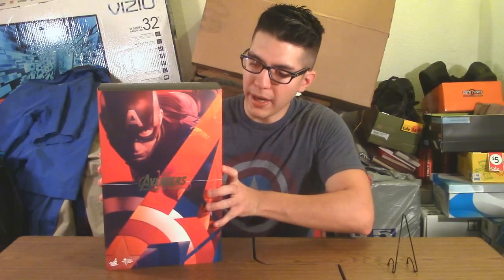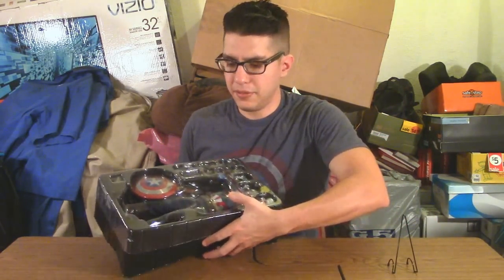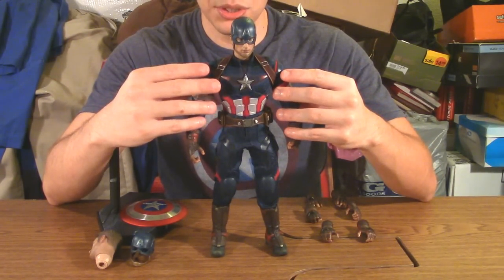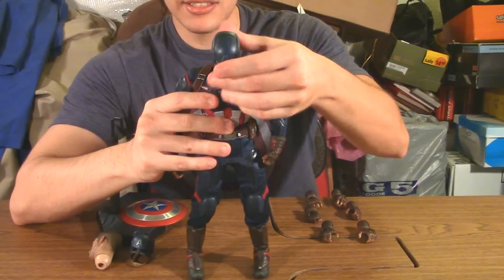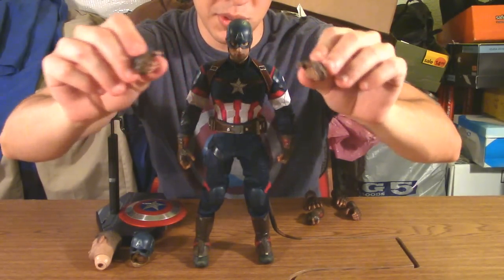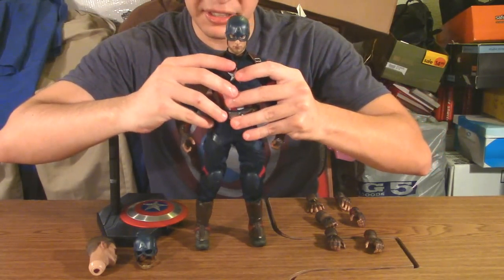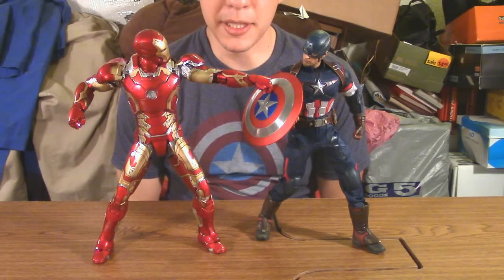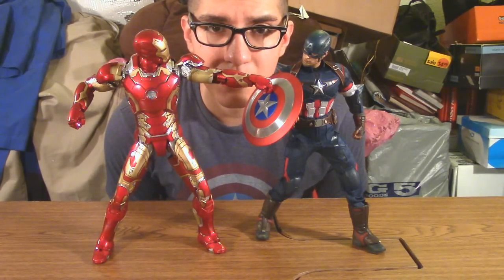Hot Toys Avengers: Age of Ultron Captain America Figure Review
Language!